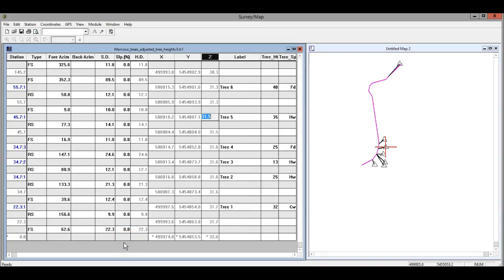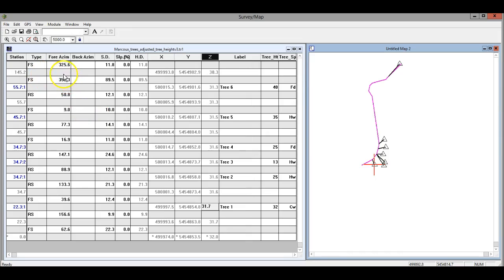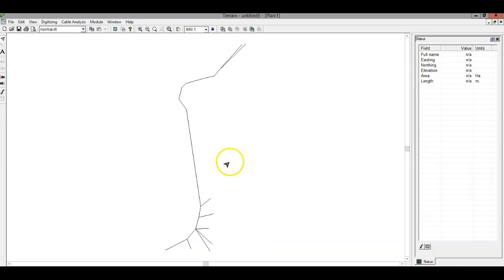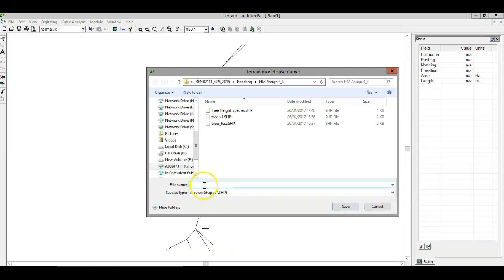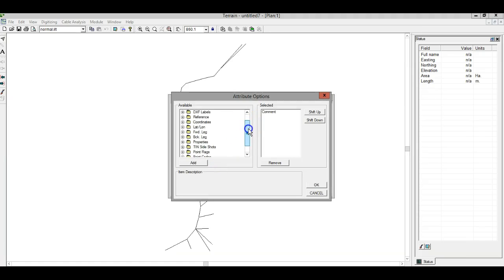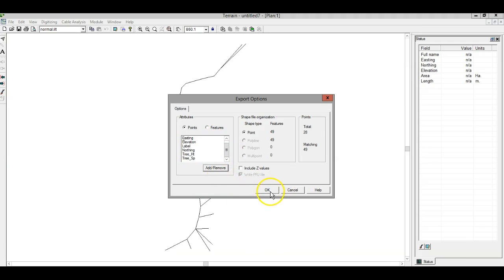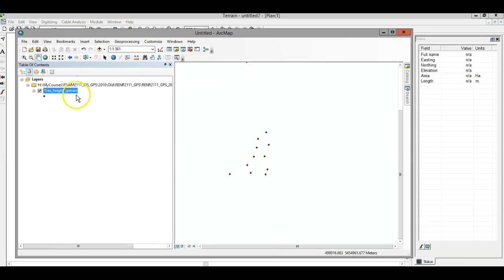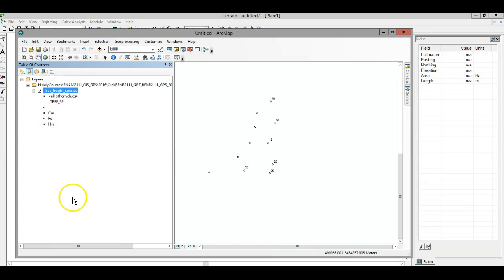Exporting RoadEng Traverse Data as a Shapefile (.shp)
Video shows you how to export your RoadEng traverse data (including tree height and species attribute columns) as a shapefile using the RoadEng Terrain Module.